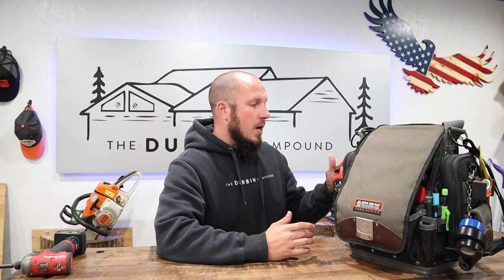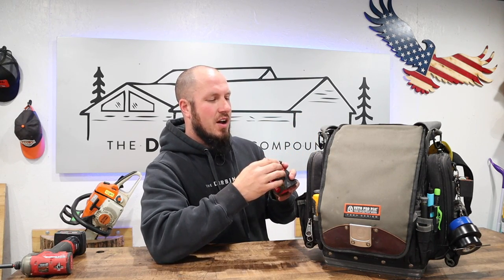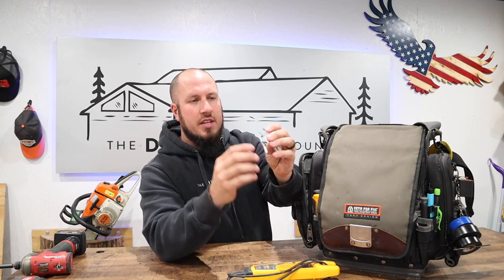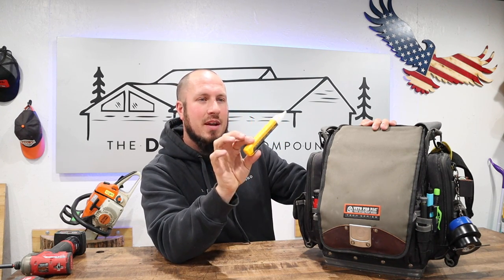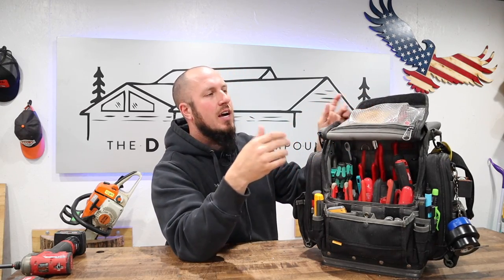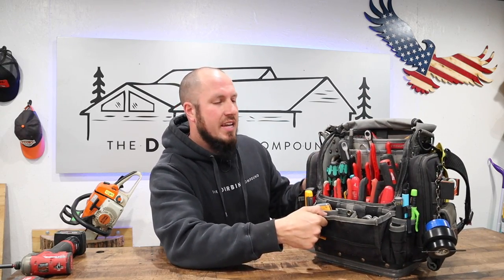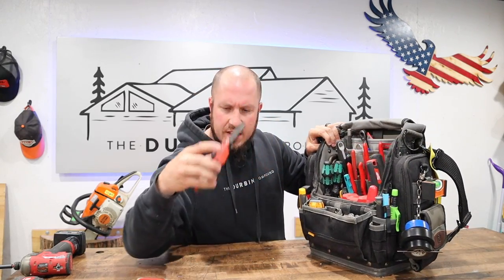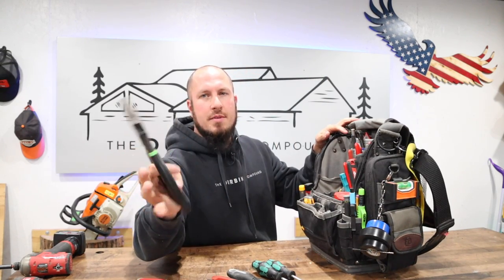Veto Pro Pac TP-XXL Loadout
Klein Digital Circuit Tester